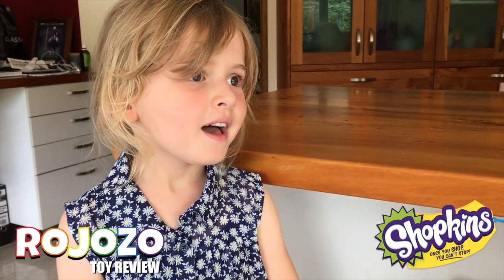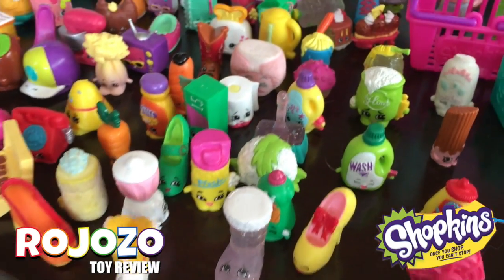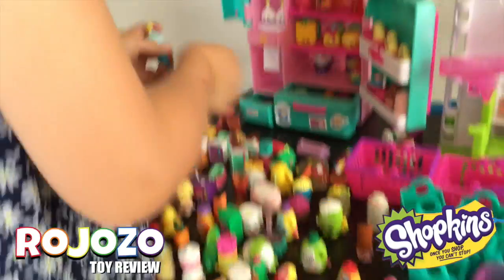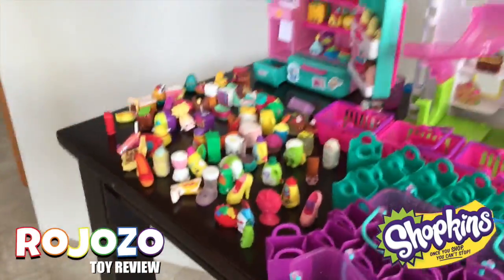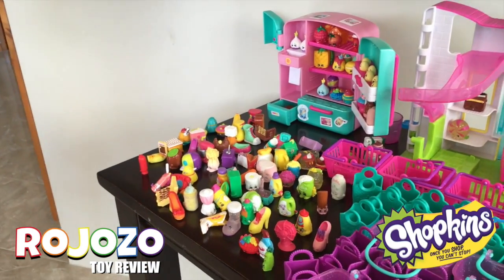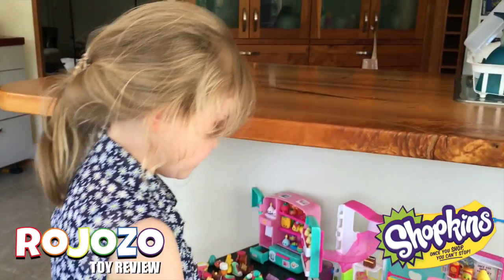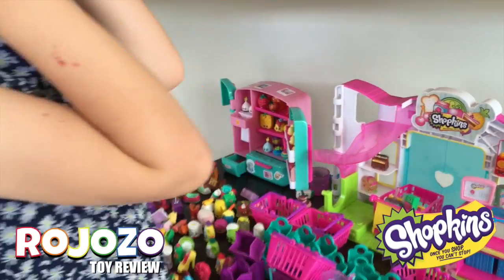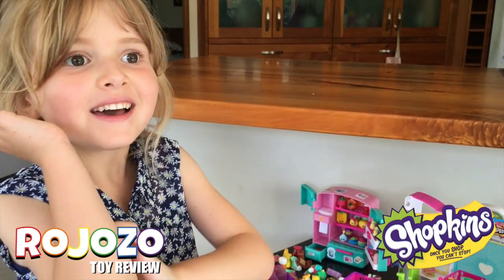Rosie's Shopkins collection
Rosie shows us her awesome collection of Shopkins, including the Shopkins Small Mart and Shopkins Fridge.

We'd love you to check out our Family Web to check out the other things we like to get up to.

Music Videos